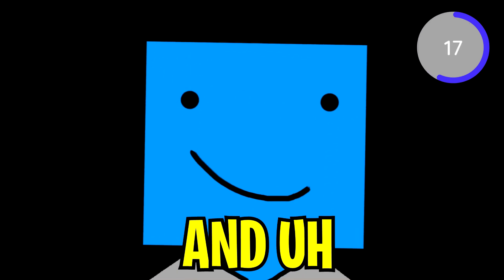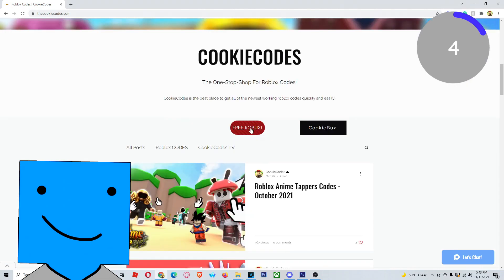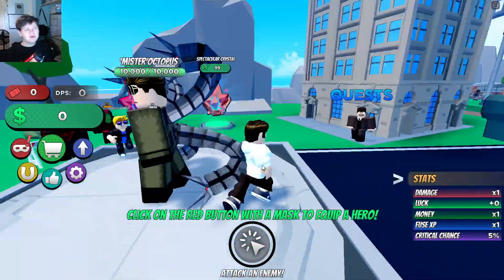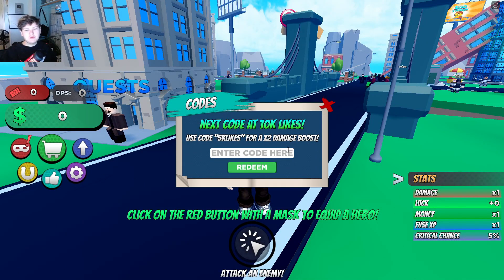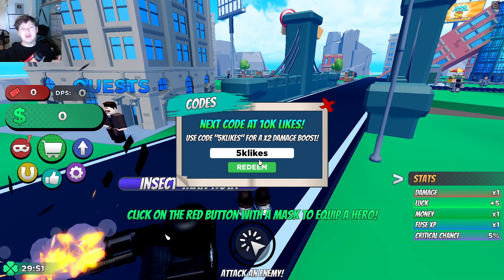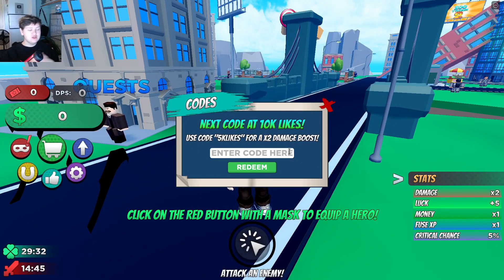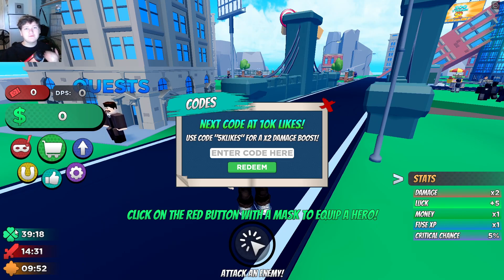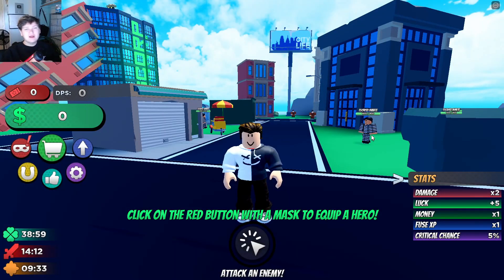ALL NEW MULTIVERSE FIGHTERS SIMULATOR CODES *UPDATE 2* Roblox Multiverse Fighters Simulator Codes!